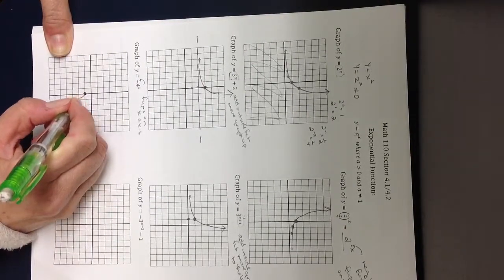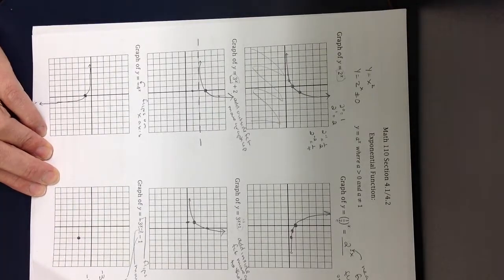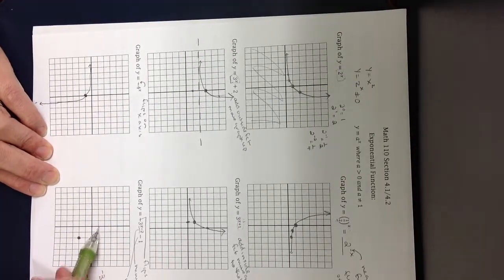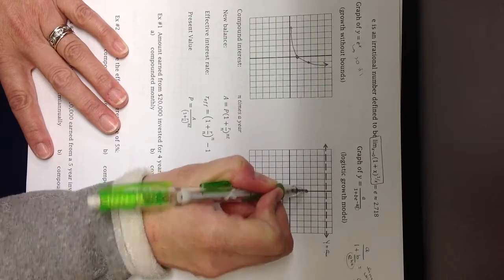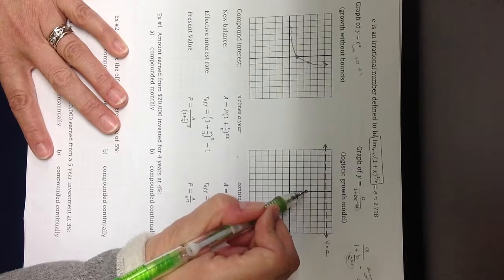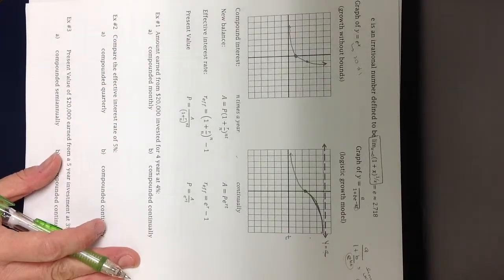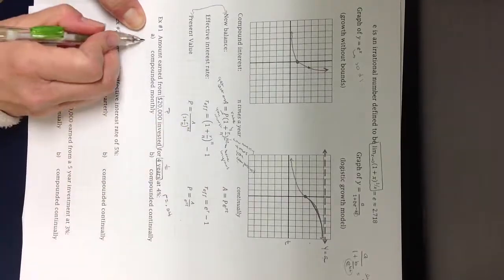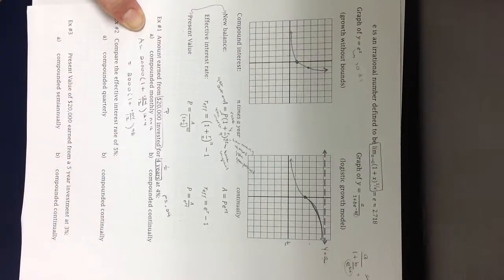Math 110 Sections 4.1 and 4.2